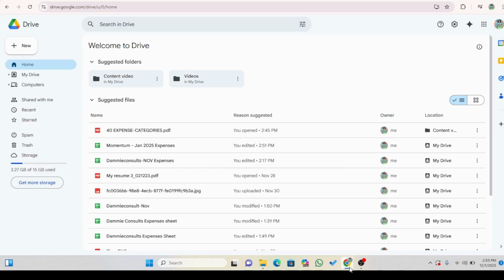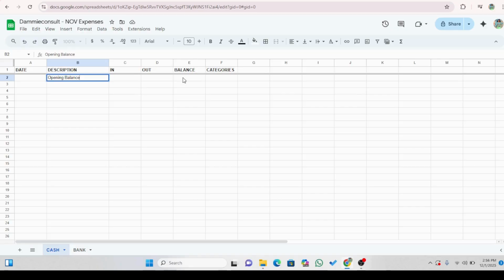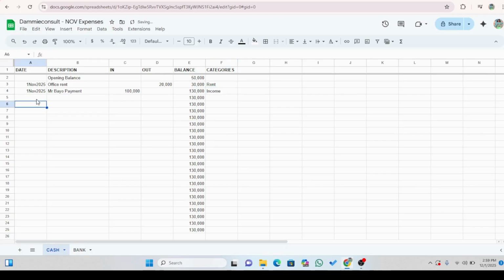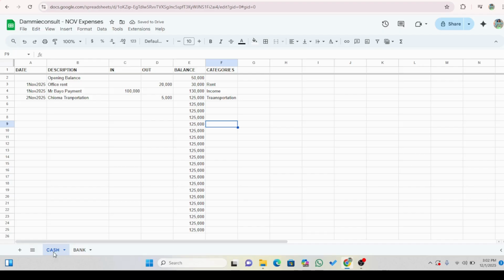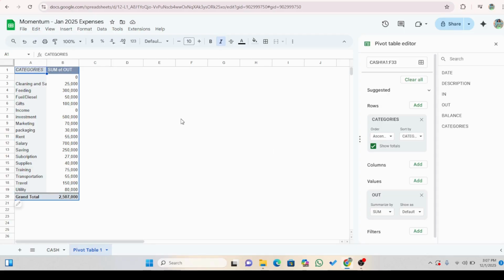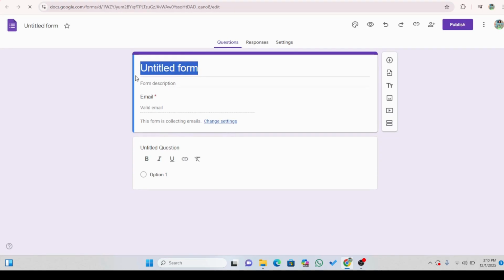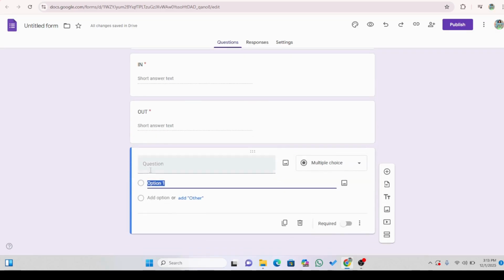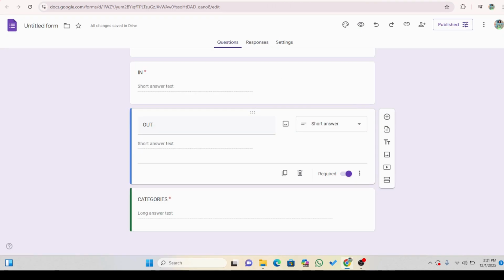Stop Losing Money: How I Track Every Naira Without Stress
In this video, I show you an easy and practical way to track your daily expenses and manage petty cash without stress. If you run a small business or handle office records, this will help you stay organized, avoid mistakes, and know exactly where your money is going.
Watch till the end to learn simple tools you can use and how to keep everything clean and accurate.